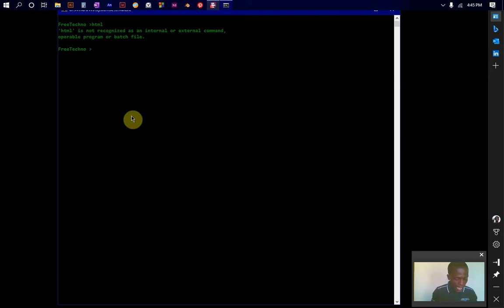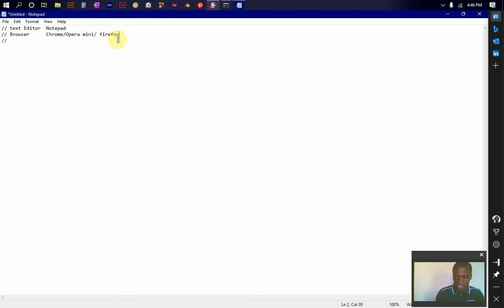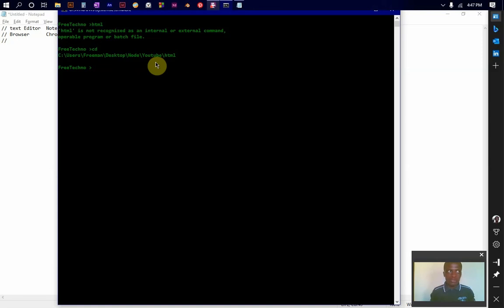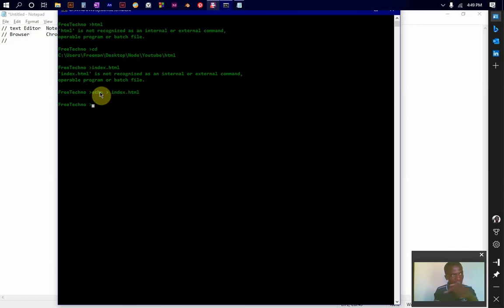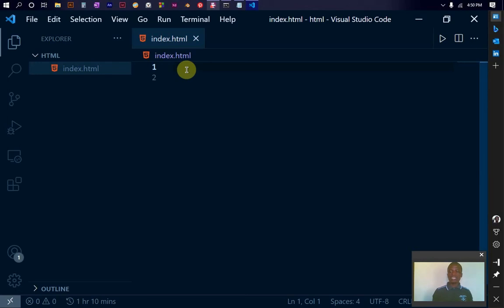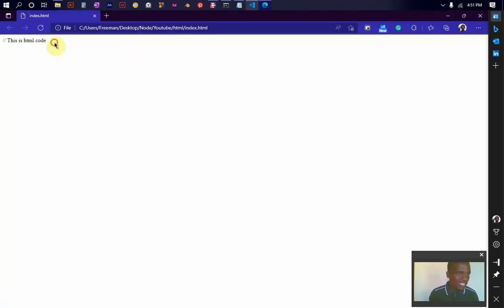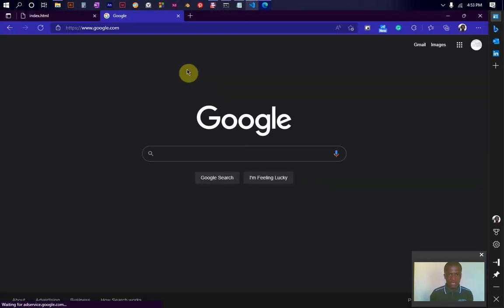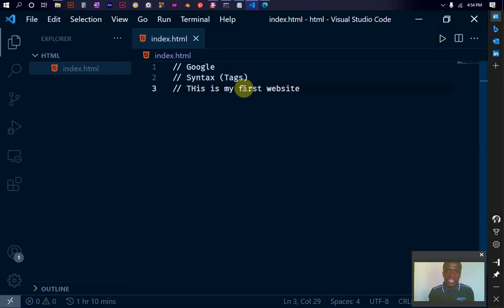How to create a website using HTML and CSS step by step website tutorial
The web development industry is one of the fastest-growing industries in the whole world. So, as an IT individual, you need to equip yourself with such skills. Knowing website development is also one of the fastest ways of making money online.
Let's take these lessons and make a difference!